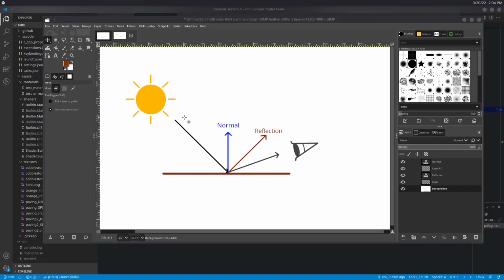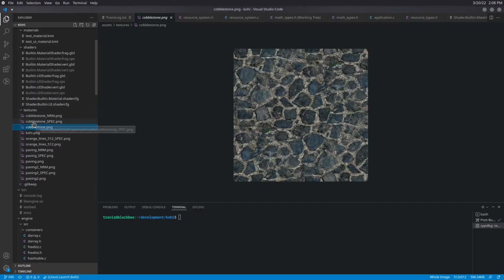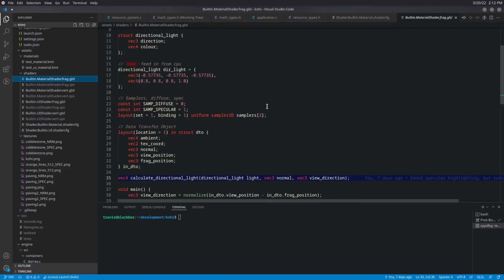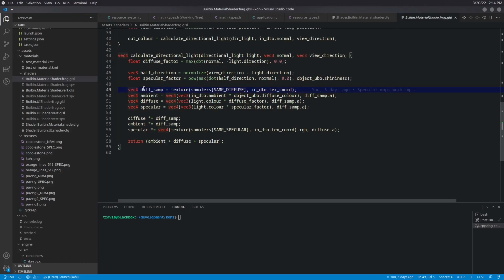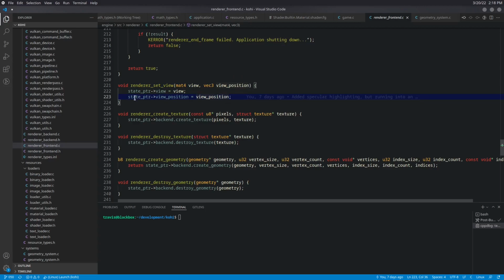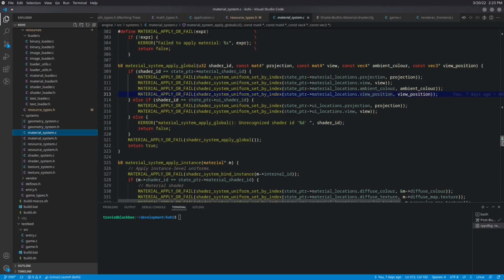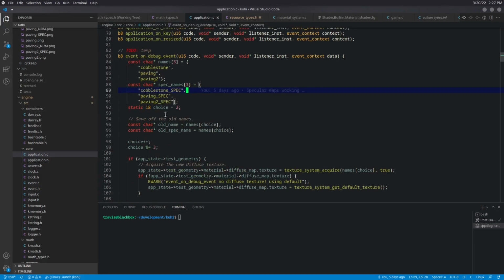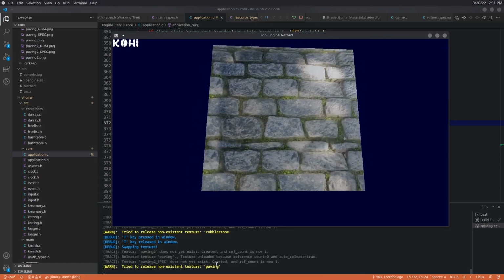Kohi #050: Specular Lighting (Vulkan Game Engine Series)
In this video, we extend the lighting system a little by adding specular highlights.

👉 A special thanks goes to the Channel's Partners, Caden Parker, Eearslya, KylaM26, Joel in CZ and Wensheng GE, as well as all the supporters who have joined.